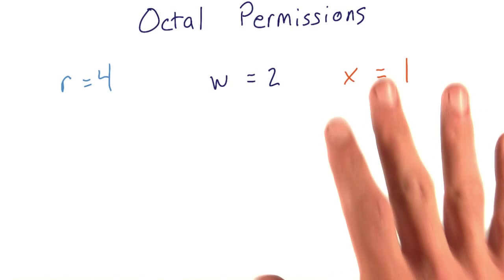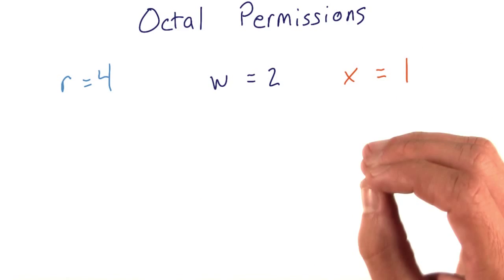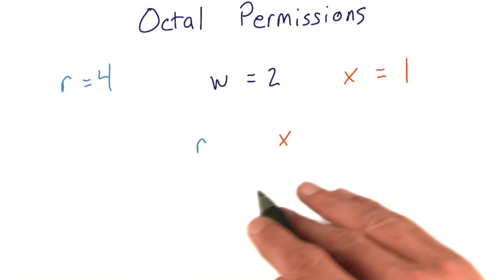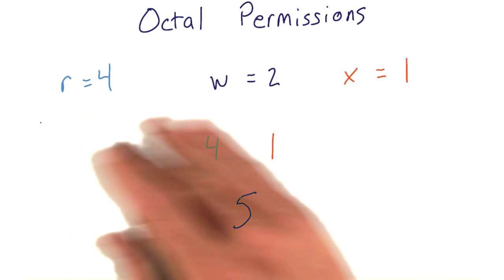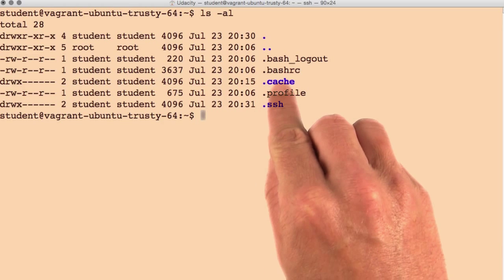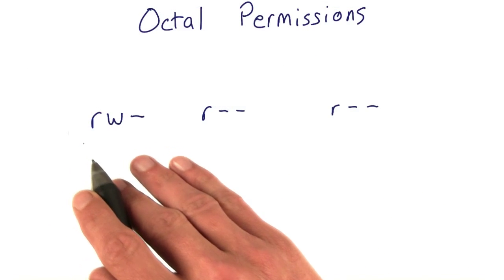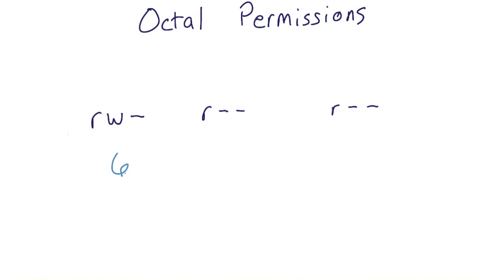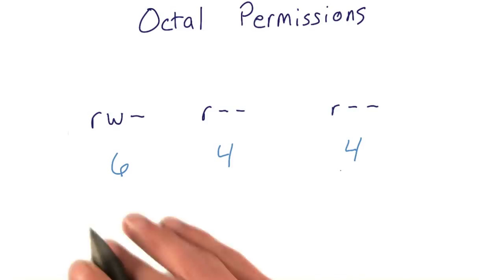Octal Permissions [missing dialogue]